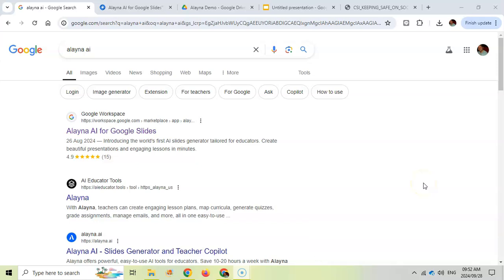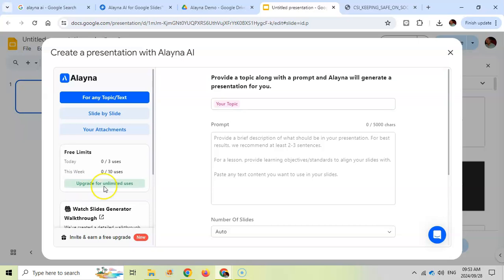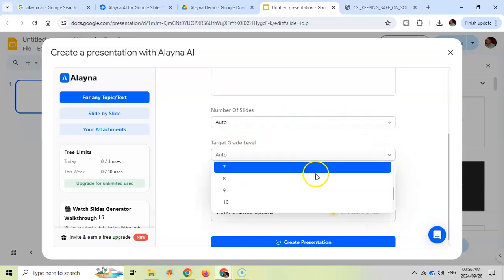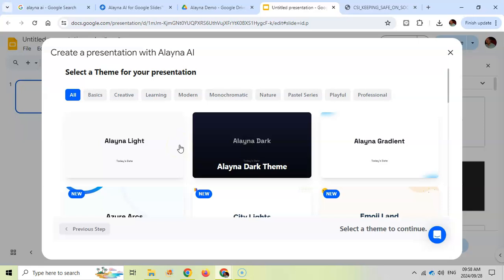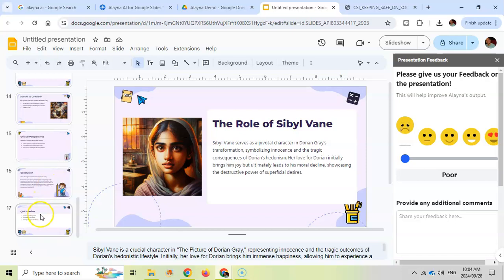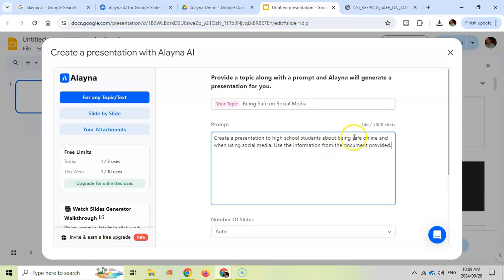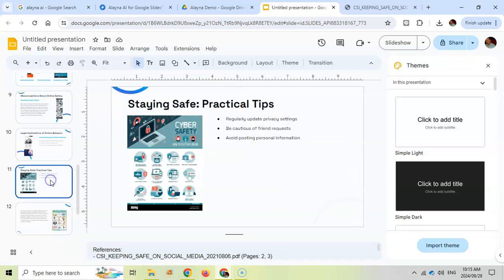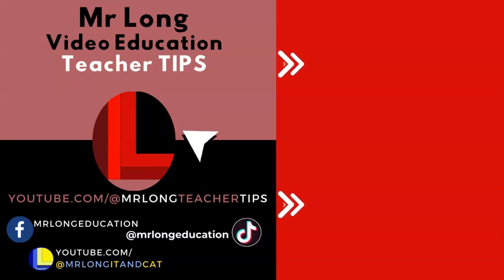Artificial Intelligence | Use A.I. to generate slides with Alayna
Mr Long Teacher TIPS: What is Alayna A.I.? Alayna is an Artificial Intelligence technology that generates presentations and slides based on prompts and information you give it. It creates images for your slides and allows you to run the presentation via the browser. You can install the Alayna A.I. extension for free and it will then be able to run with your Google Slides.